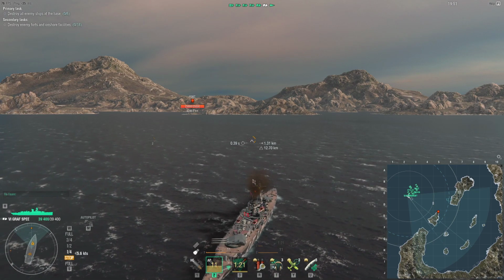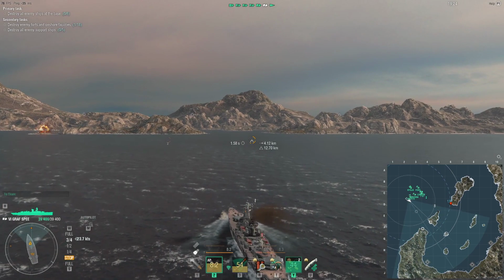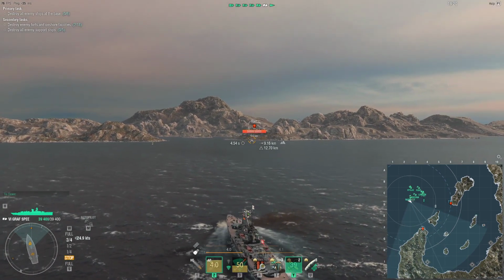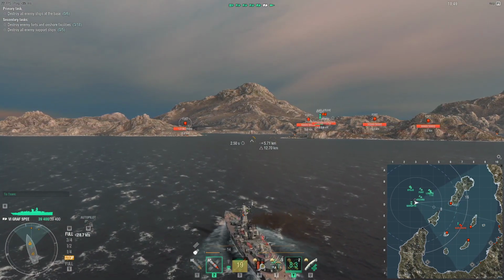Scenario Replay Analysis - Killer Whale Version 2 With Graf Spee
This is a replay sent to me by Vader_Sama, and also requested by one of the people in the division as they wanted to see how to do this in Graf Spee. If you want to do this route reliably, study this replay, as well as the Nurnberg replay sent by Brooklin82, and the discussion video to familiarize yourself with the spawn locations and times.

Scenario Destroyer Solo Queue Analysis: